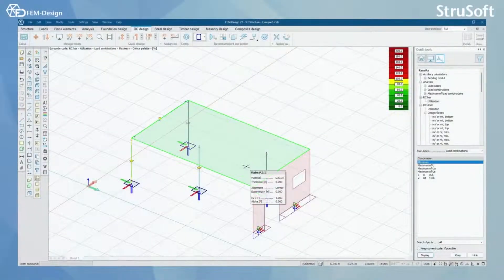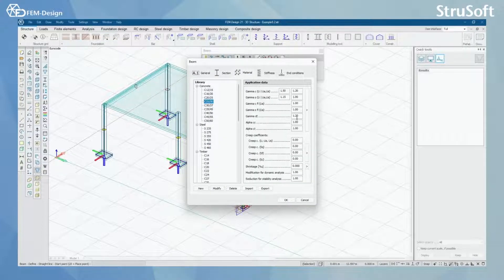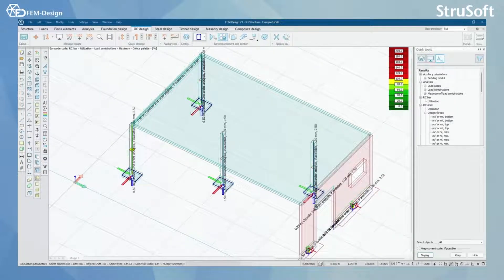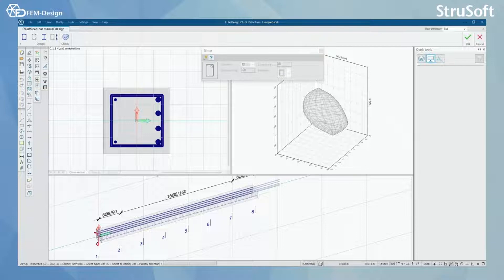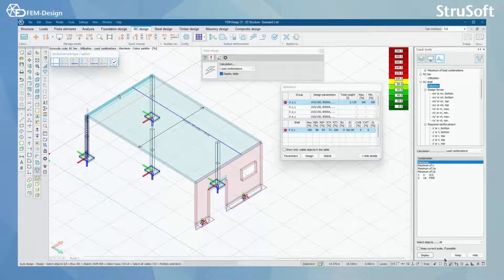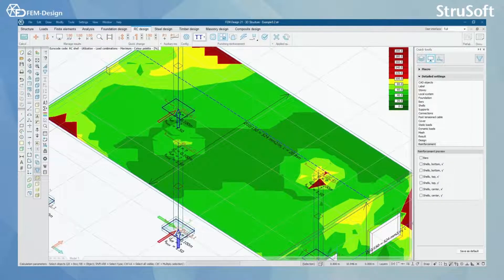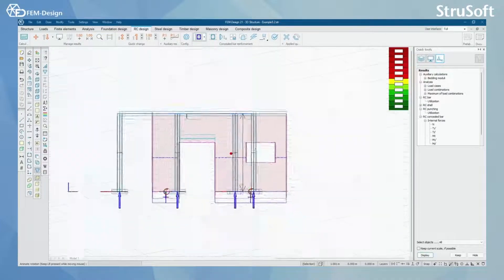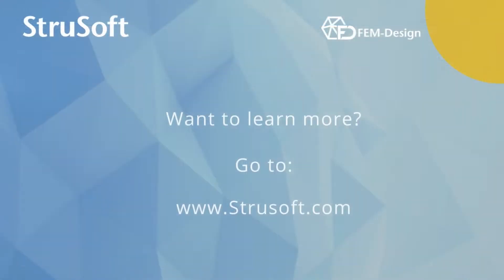FEM Design User manual: 5.2 Concrete design in FEM Design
Learn more about the reinforced concrete design module in FEM-Design by watching this short walkthrough. The RC design module has numerous features that can help you in structural engineering projects involving concrete structures. See the example in the video for more information on how to use the RC design module optimally.